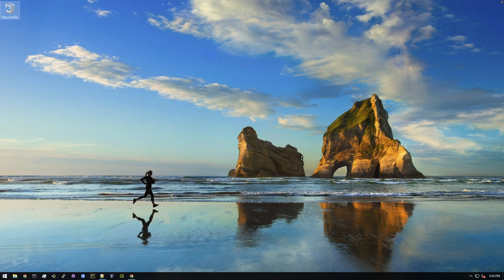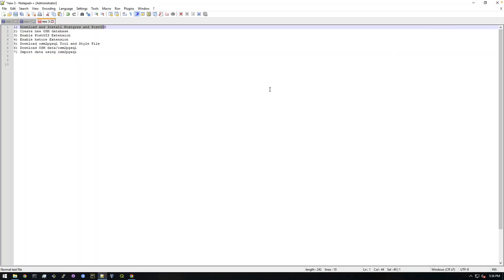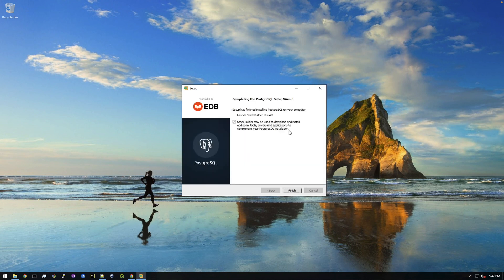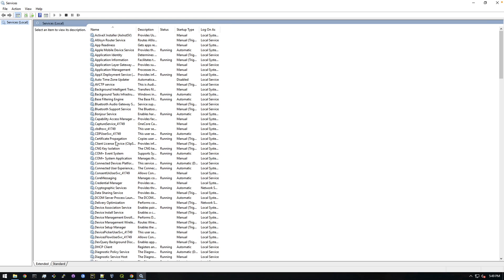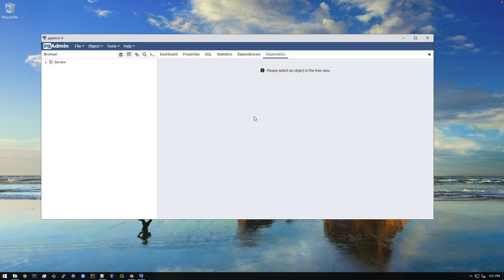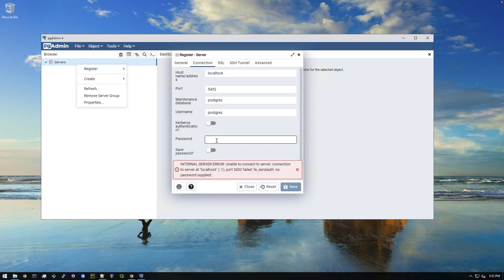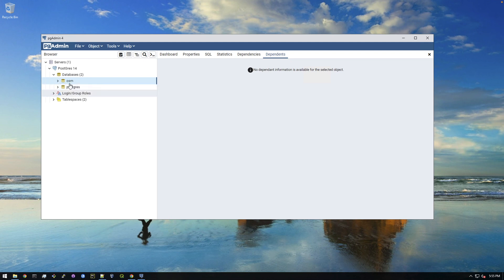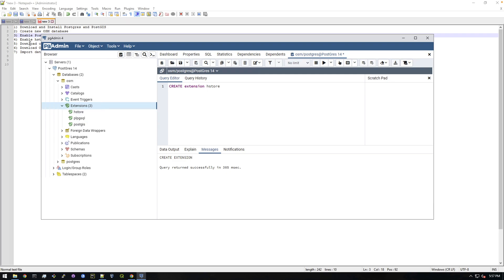Load Openstreetmap Data into PostGres Database - Part 2 - Install Postgres and PostGIS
Learn where and how to download and install Postgres and PostGIS! Also enable the postgis and hstore extensions.